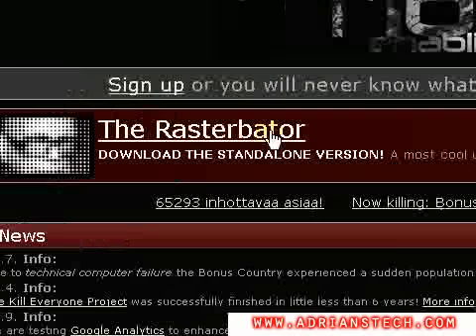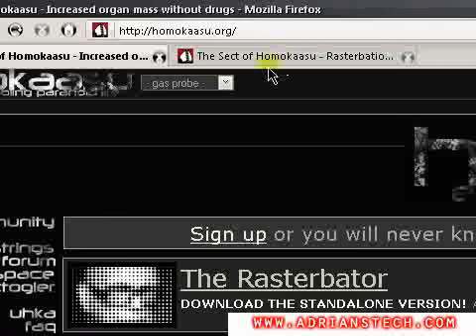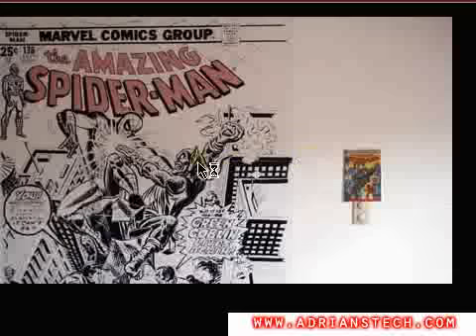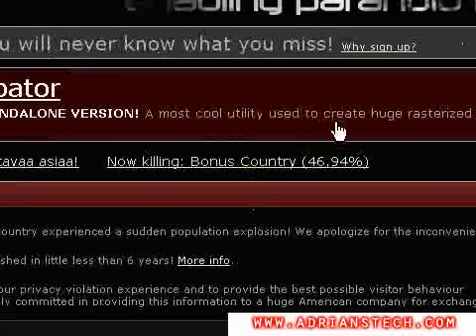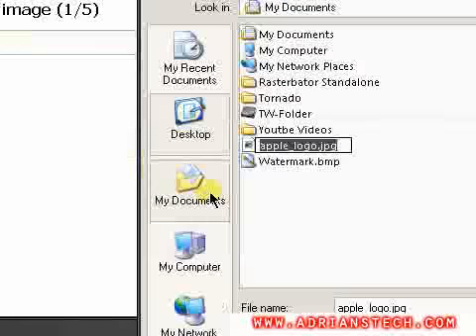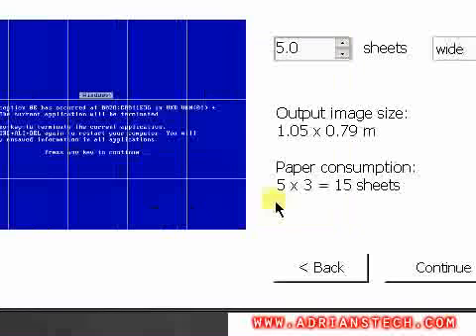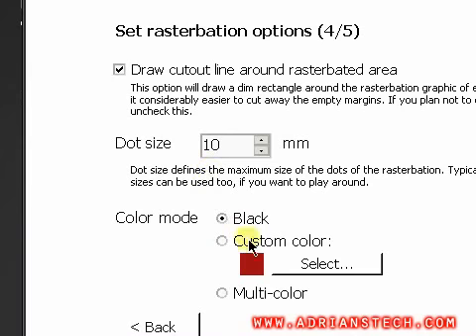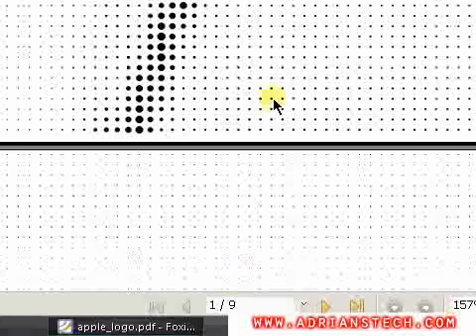How To Make Rasterbation Art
All content going forward will be uploaded there so don't miss out. Todays tutorial will show how to make rasterbation art , using rasterbator software from